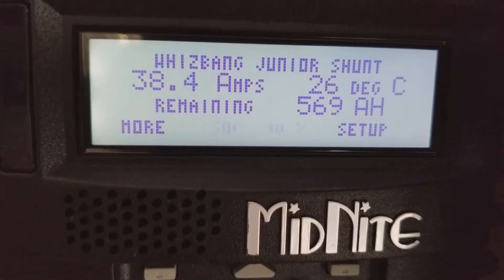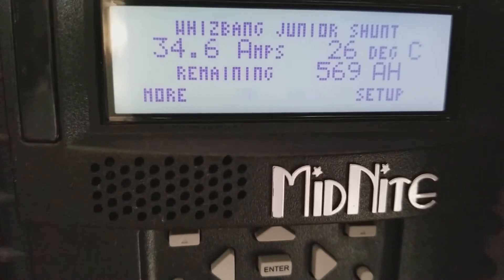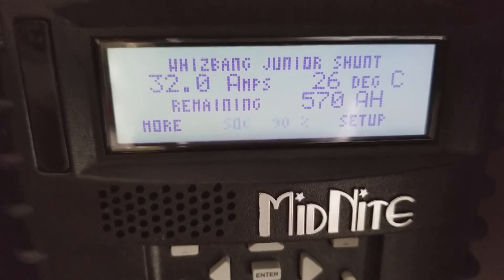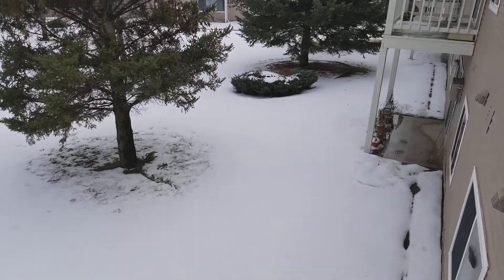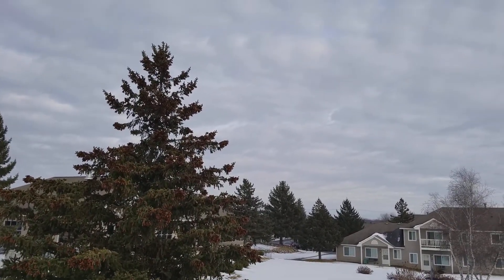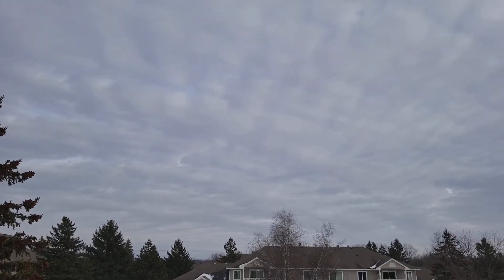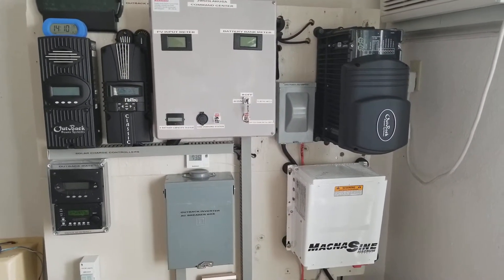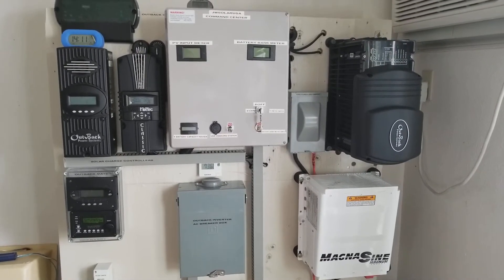HOW TO MAKE 100% FREE ENERGY GENERATOR | With Solar Panels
100% FREE ENERGY GENERATED BY SOLAR PANELS